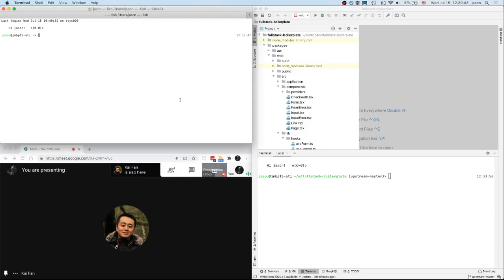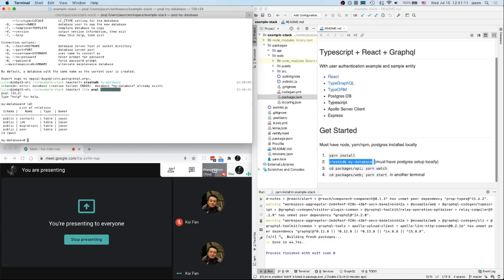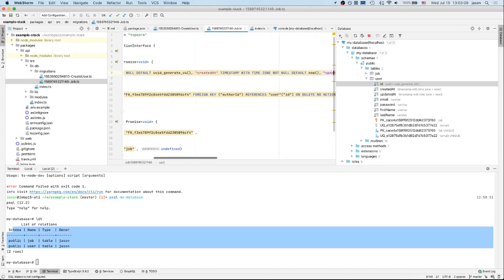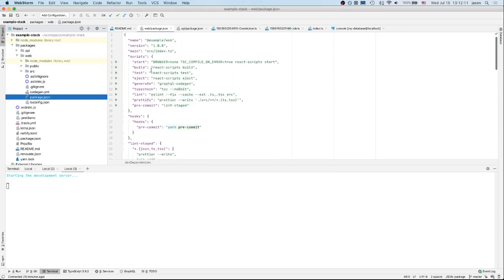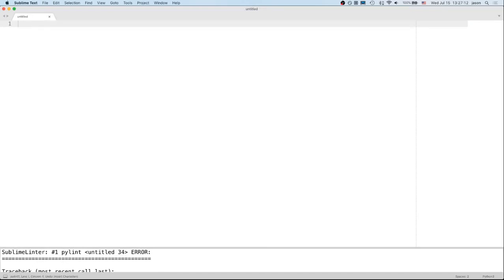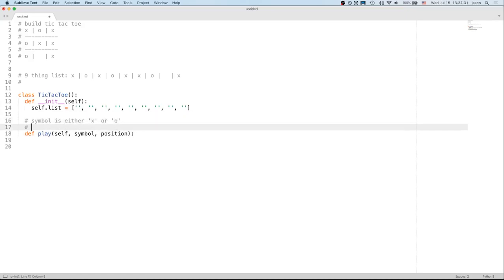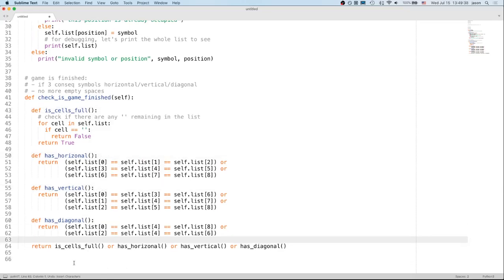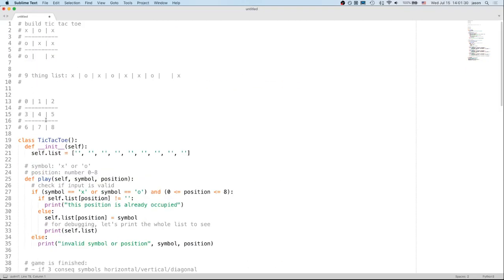Learn Programming: GraphQL Web Full Stack & Python Tutorial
Introducing Fullstack Web development using Typescript + React + Graphql

Sorry about video quality.